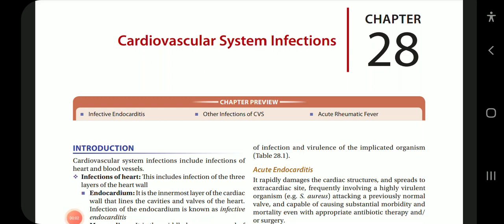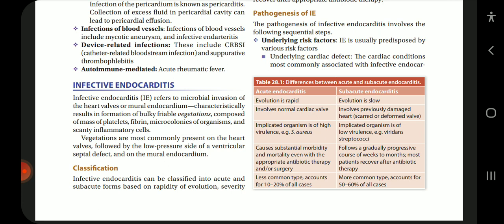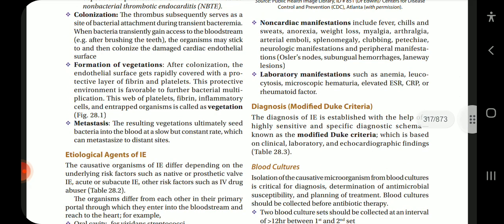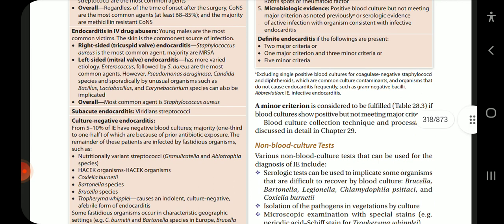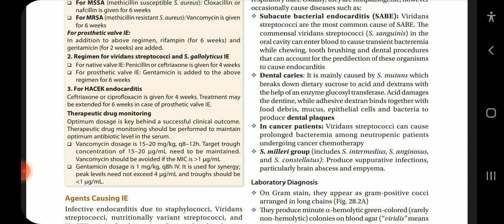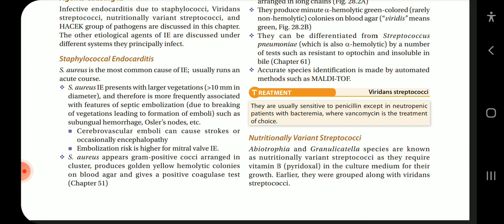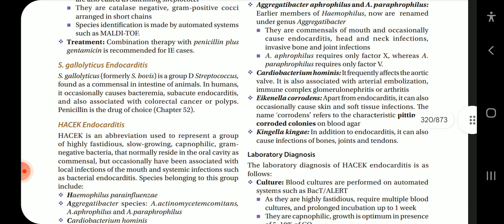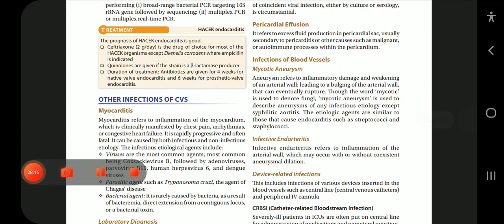Apurba S Sastry Microbiology CVS Infections part 1 Infective endocarditis